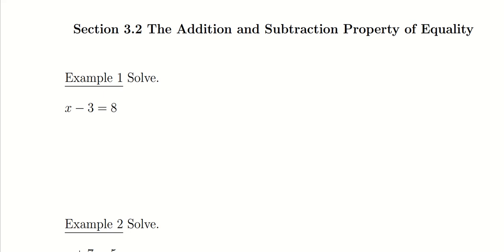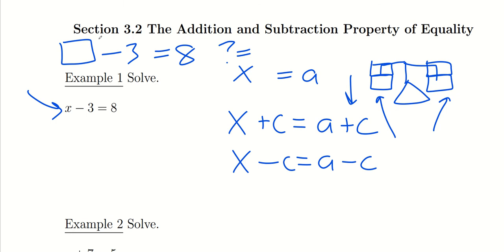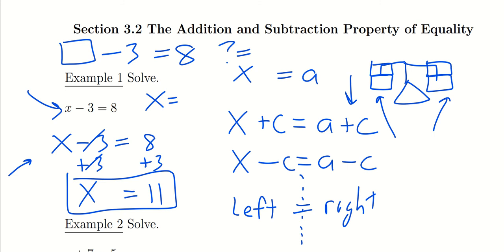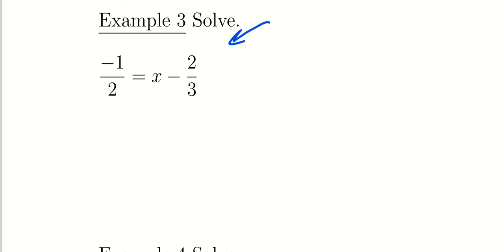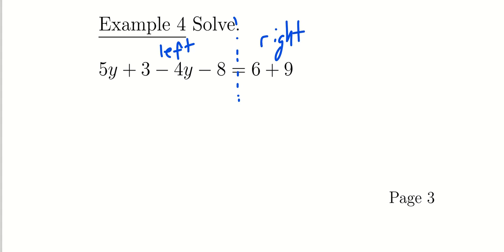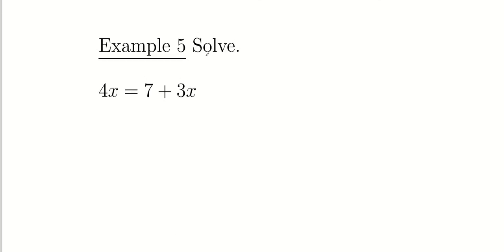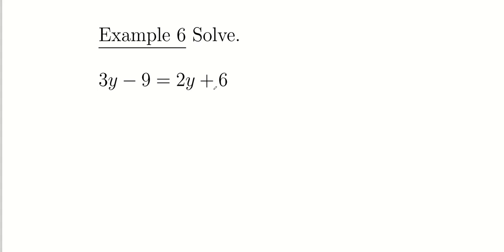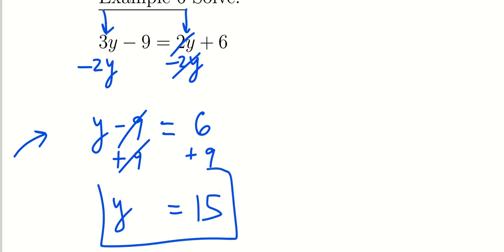Math 155 Lecture 3.2